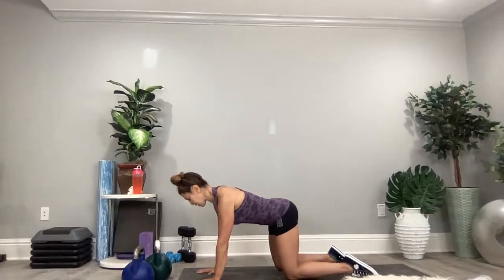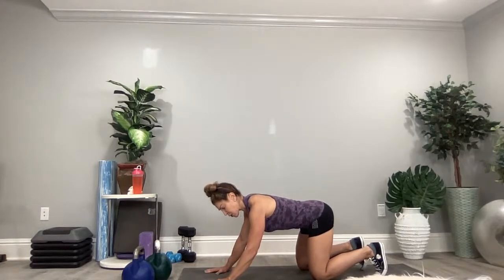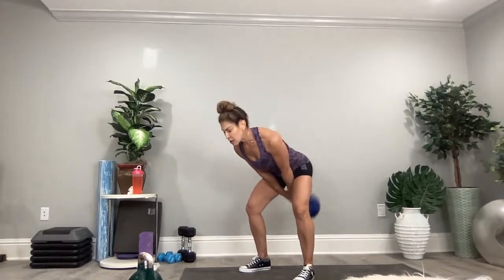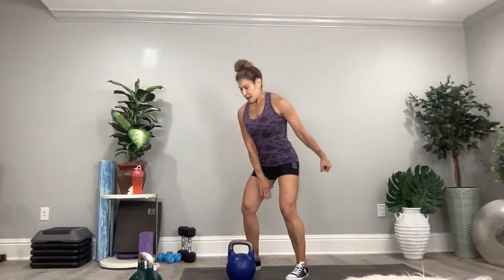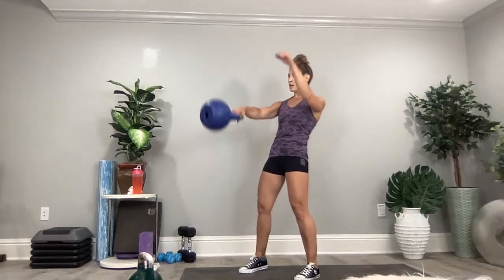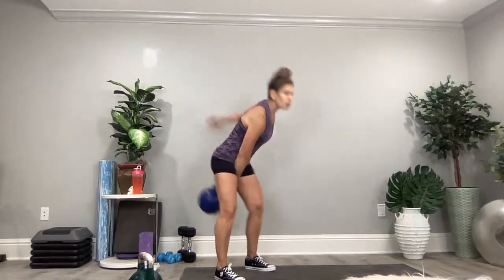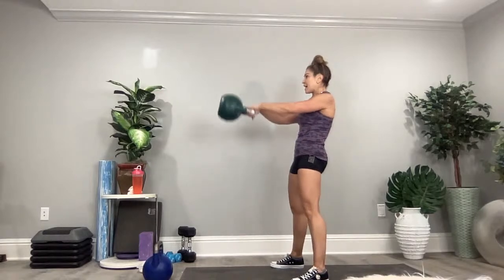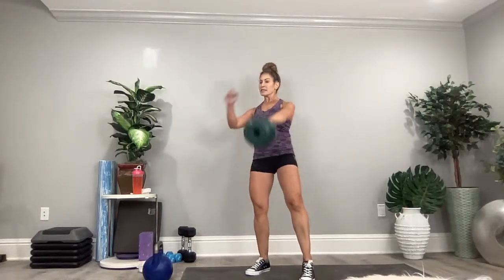Swing with Lorna Kleidman!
Live Kettlebell Workout Next Tuesday 🚨

Don't miss Coach Lorna Kleidman next Tuesday morning at 9am CST right here on YouTube live with a 20 Minute Kettlebell Swing Workout.

Lorna is a 6-time World Champion in Kettlebell Sport, with Absolute National records in 24kg and 20 kg Snatch.

She is an author and personal trainer, with a Bachelors in Exercise Science. Coaching certificates from IKSFA, WKC, AKA Certified Coach and personal training through NASM. Lorna's been featured in SHAPE, Prevention, Women’s Health and twice in The New York Times, but her greatest triumph is not evident to the eye.

Her journey was shaped by a relentless hunger to experience her full potential, guiding her to the highest ranks in Kettlebell Sport and to bring a personal, results-oriented approach to her personal training clients.

Lorna brings no-nonsense, effective fitness to women 40 & over with the mission of getting & staying strong, capable & confident for the long game of life.